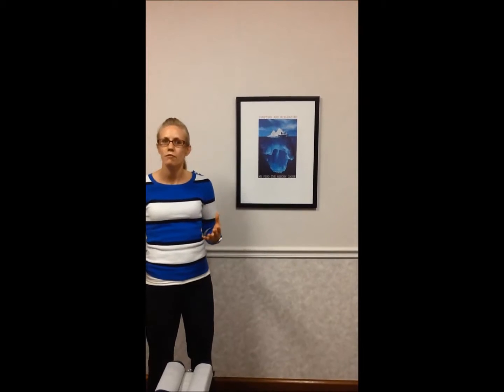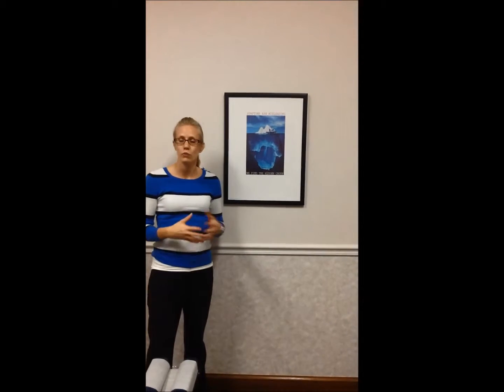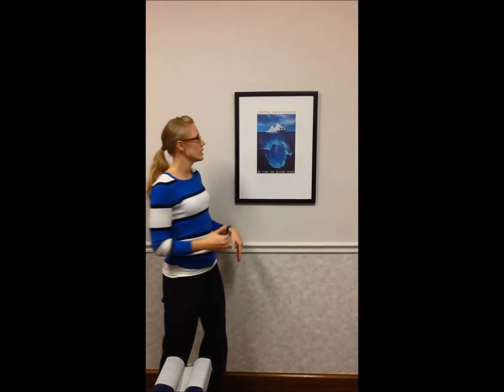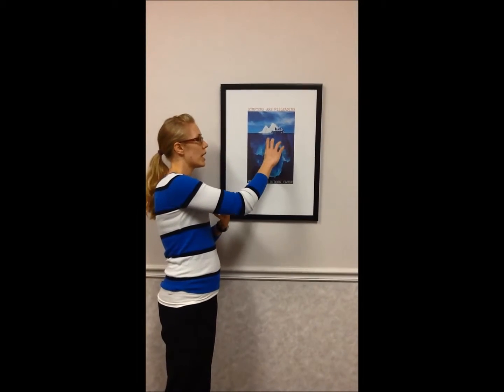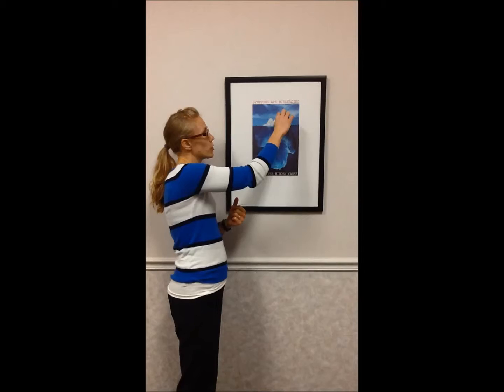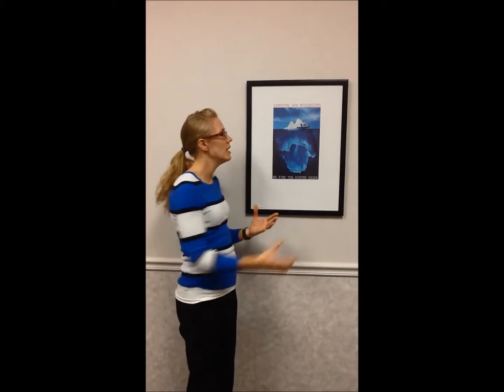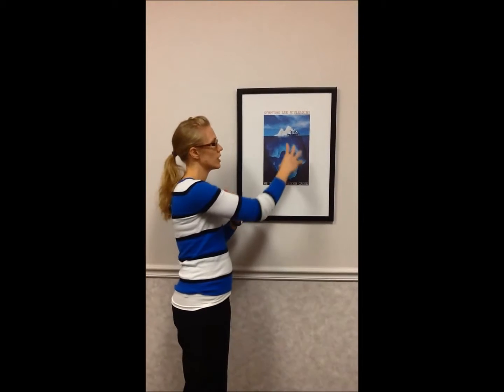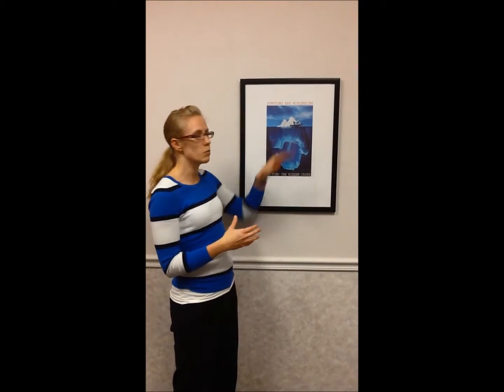The Iceberg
Chiropractic finds the hidden cause.